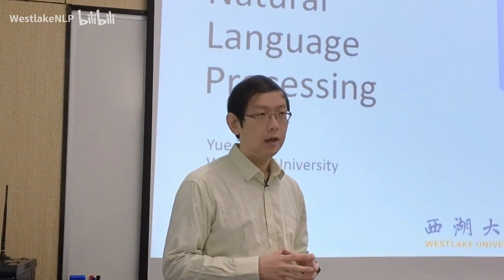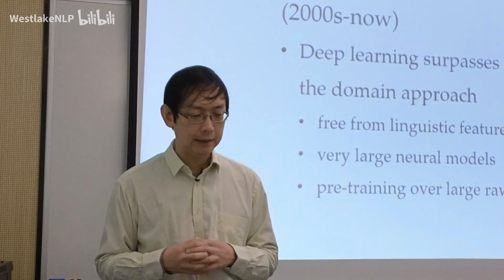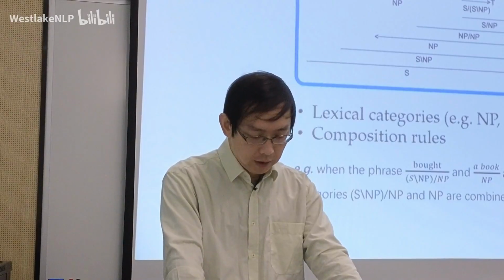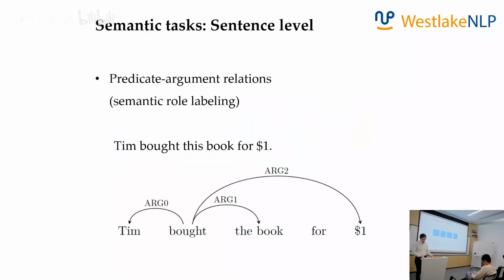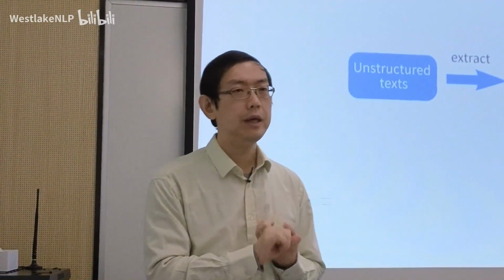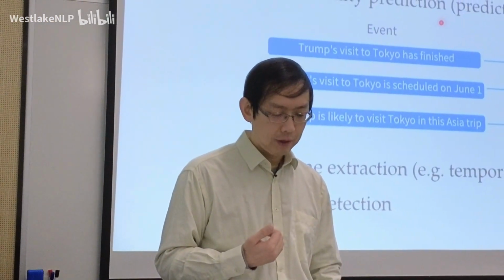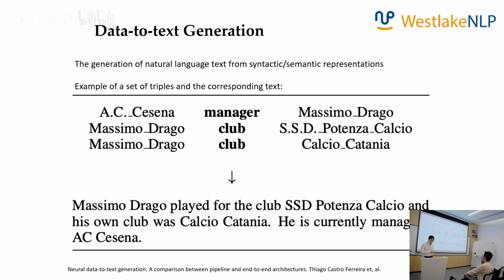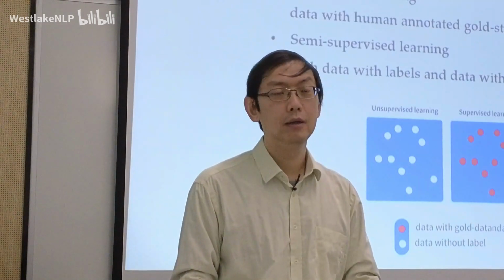Introduction to Natural Language Processing Lecture 1 by Yue Zhang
Welcome to the Natural Language Processing (NLP) course at Westlake University, taught by Professor Yue Zhang in the spring semester of 2023. This video series consists of recordings from in-person classes.

The first class serves as an introduction to the basic concepts, historical background, and main tasks of NLP, and discusses the significance of approaching and understanding NLP through a machine learning perspective.